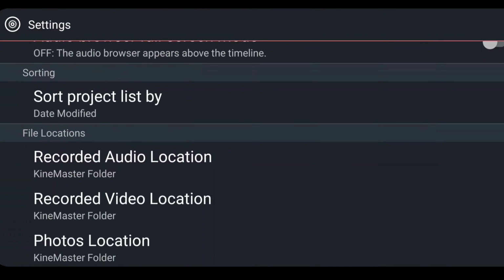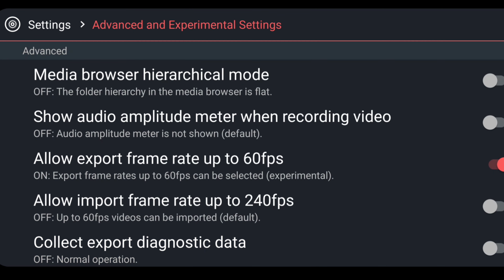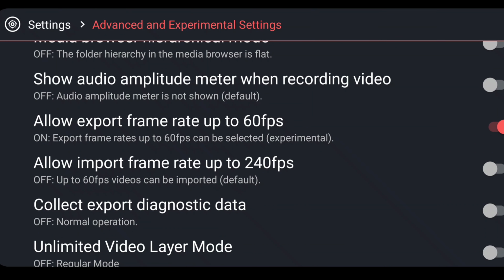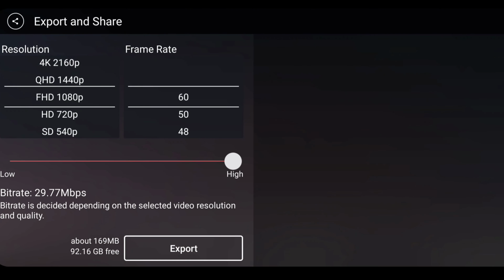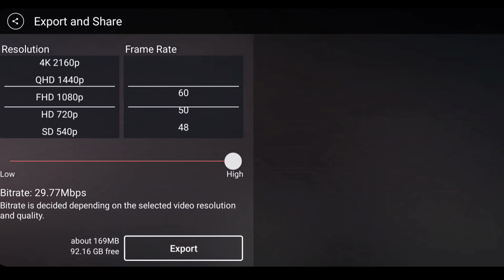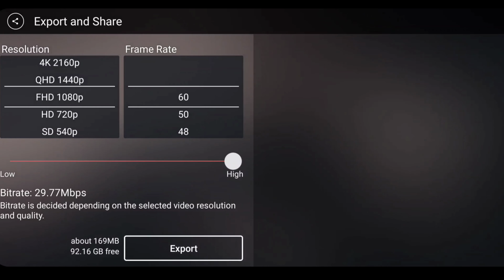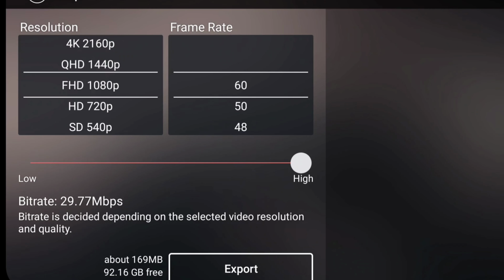How To Enable 60 Fps on Kinemaster